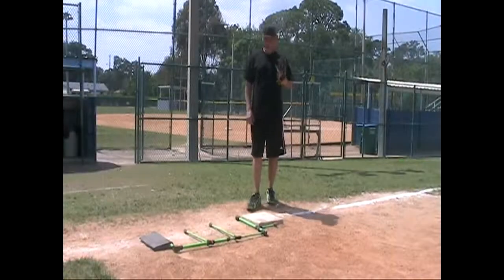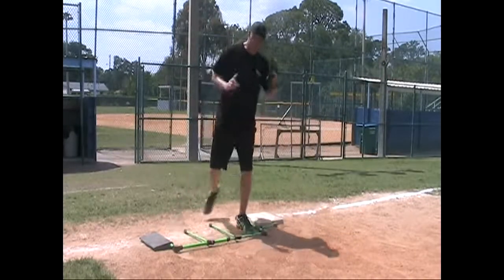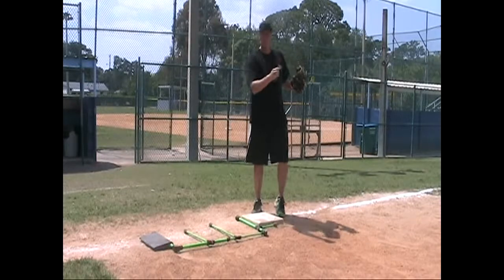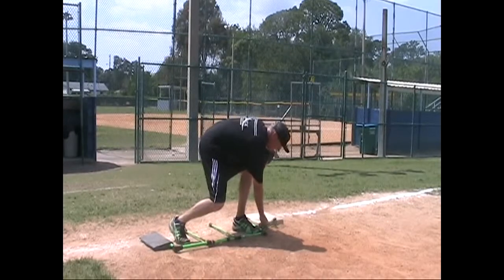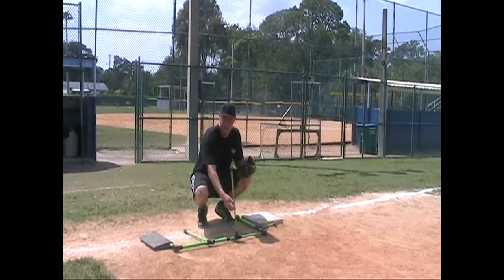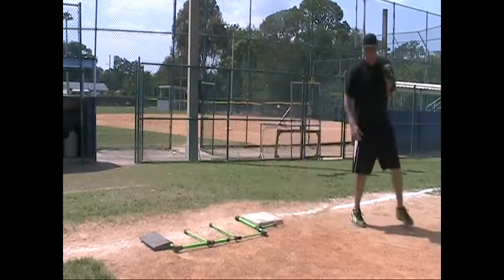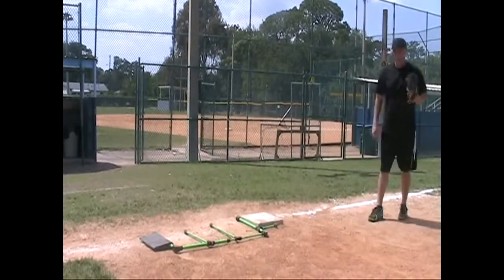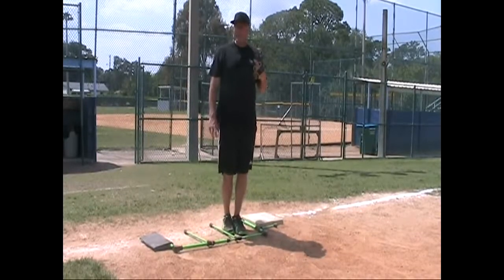Stance Doctor Fielding Covering throws to 3rd Base 1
Stance Doctor- core unit drills Stance Swings, Stance Doctor